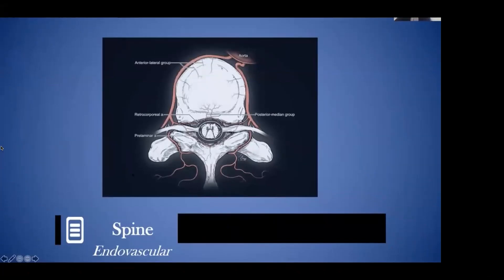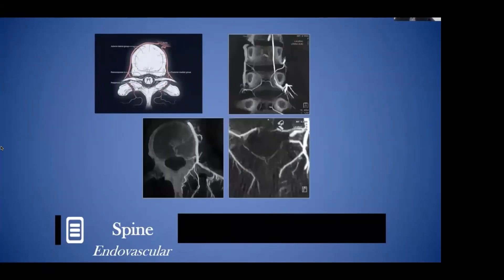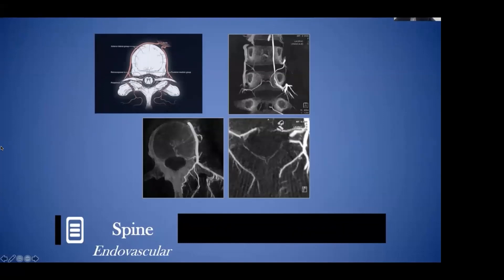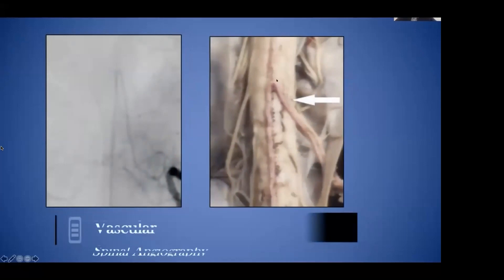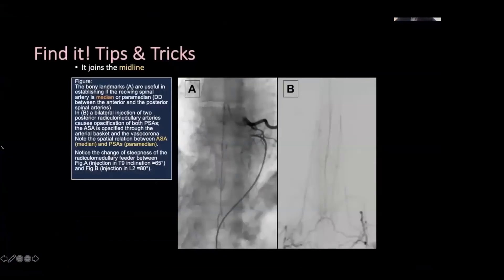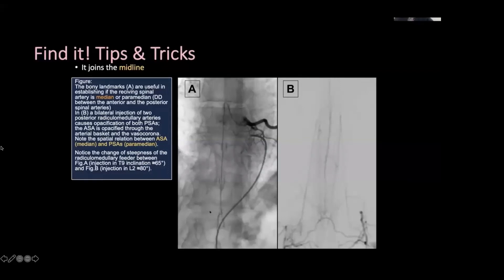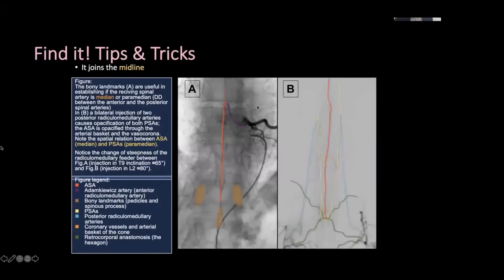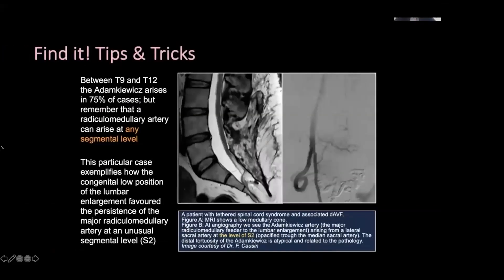Spine Angiography and Endovascular Spine Surgery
Join Dr. Gerard Deib, Neuroradiologist, Neurointerventional Surgeon, and Associate Professor at West Virginia University, as he discusses spine angiography.

About Us

Future Neurosurgeons are training today! to register for live courses